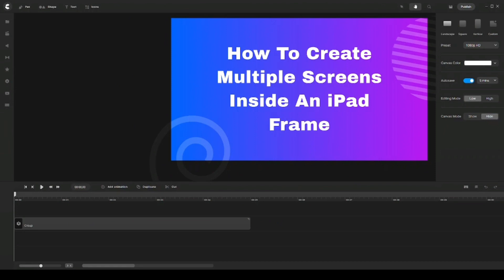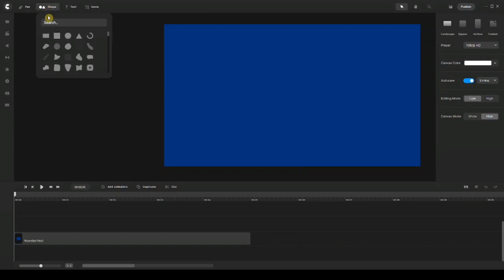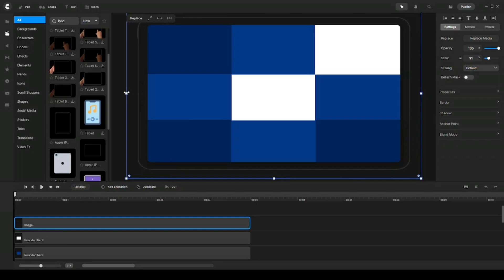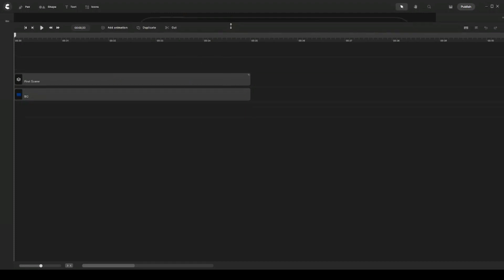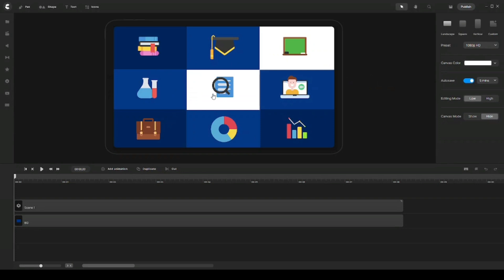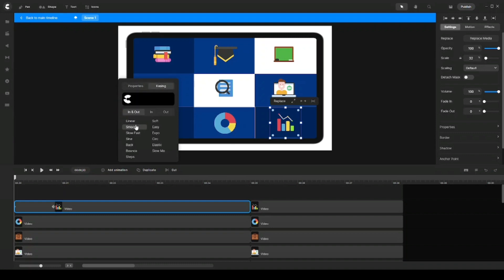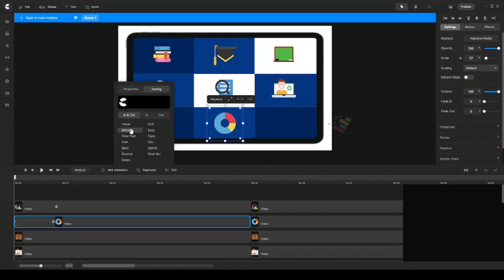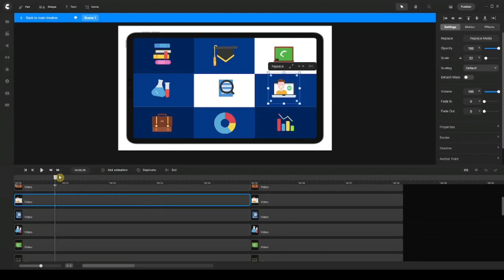CreateStudio Pro - Create Multiple Screens inside an iPad Frame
In this video, you'll learn how to create some really cool multiple screens indie an iPad frame. This can also be applied to MAC & iPhone frames.

The purpose of the video is to show you how easy working with (Custom Animation) Keyframes and easing.

If you don't have CreateStudio Pro yet, here's where you can get it and receive my MEGA BONUS PACK!